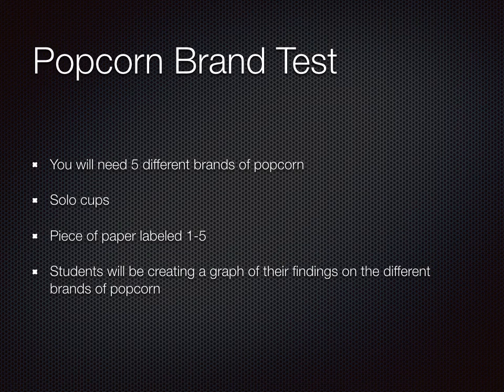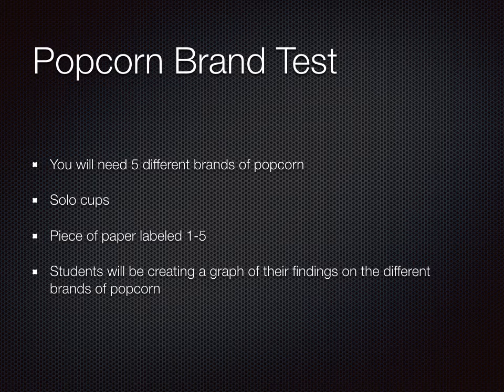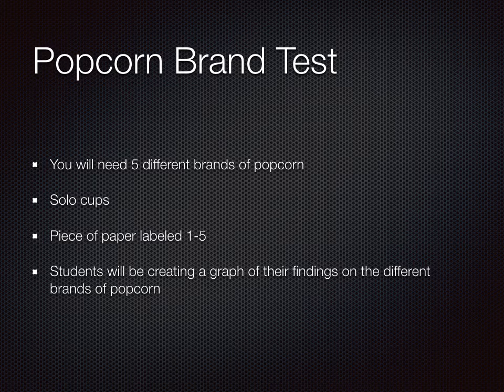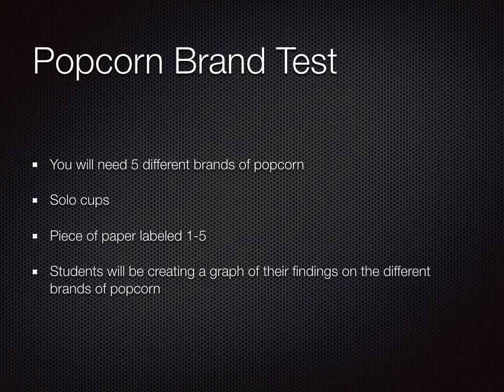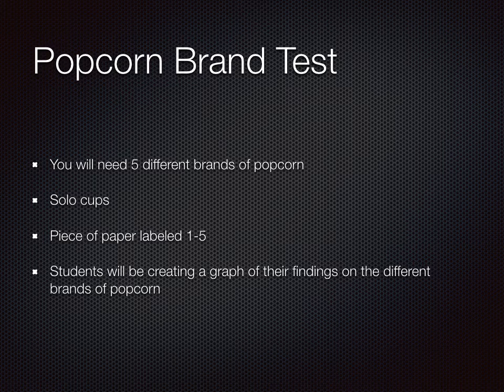Picture Perfect Science Lesson Presentations/Sharing - Bachschneider